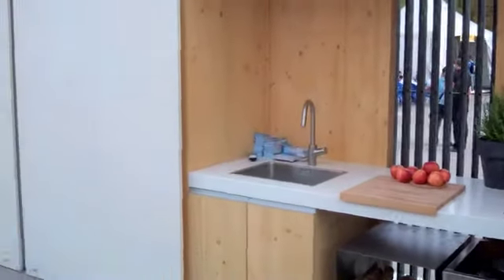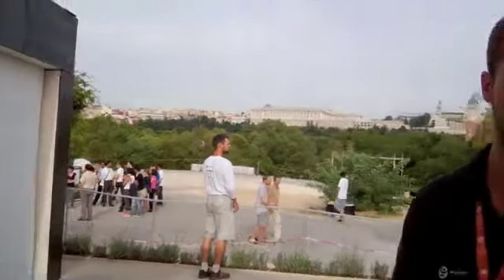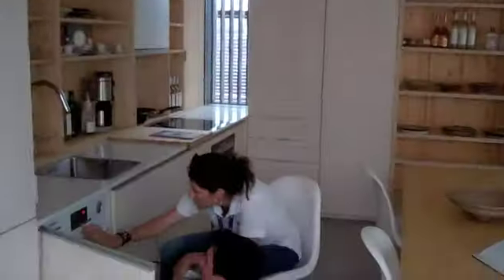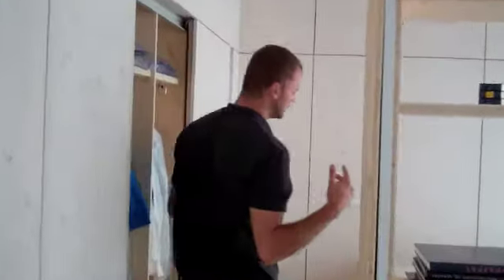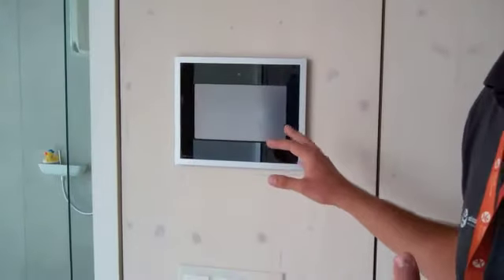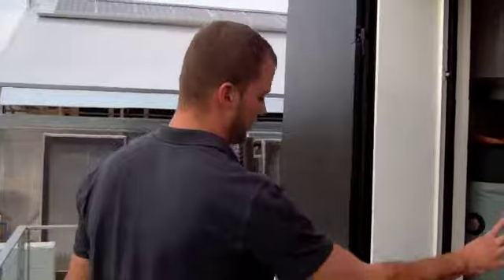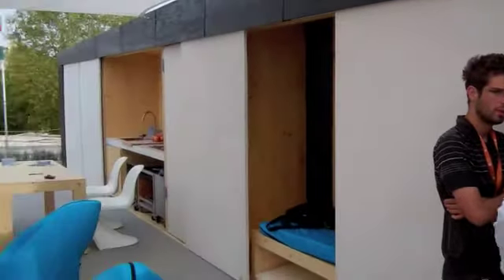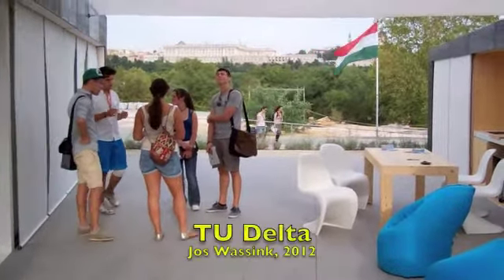SDE-Hungary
A visit to the Hungarian entry 'ODOO' from the Budapest University of Technology and Economics for the Solar Decathlon Europa competition, which was held in Madrid in September 2012. Its main features: modern, stylized and an inviting terrace. Guide was Bálint Bakos. Report by Jos Wassink for TUDelta